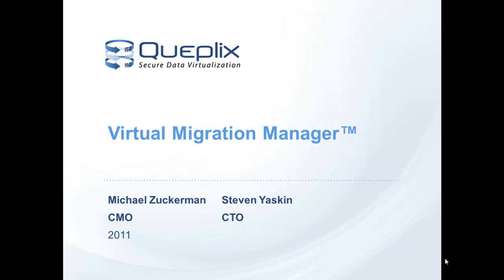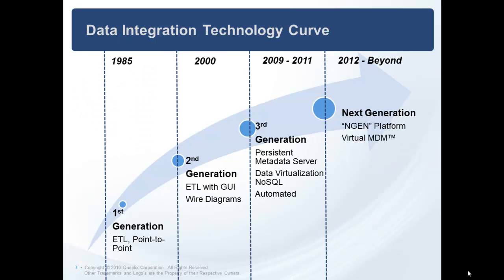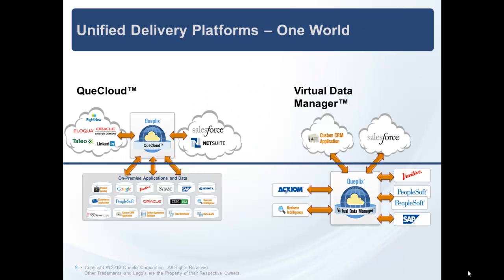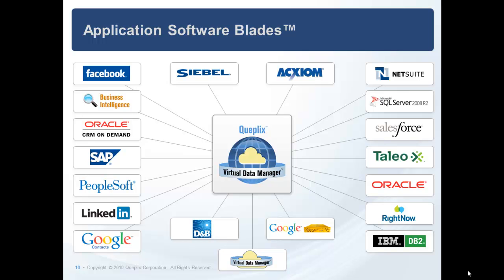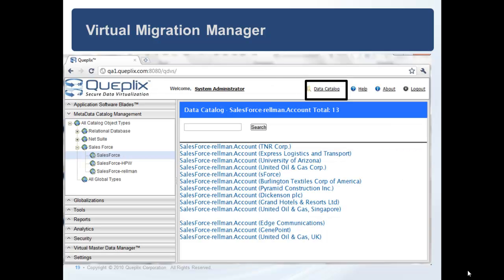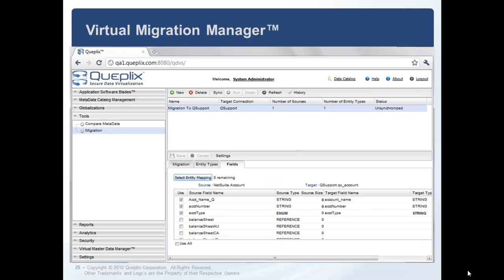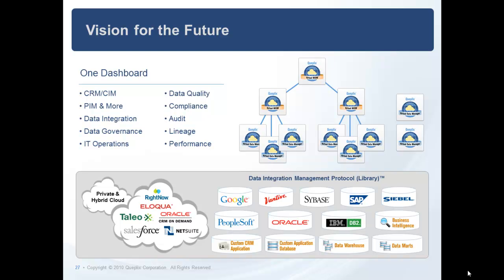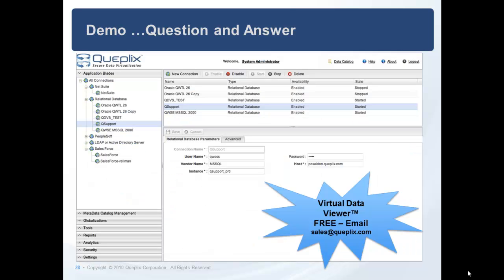Webinar Virtual Migration Manager powered by Advanced Data Virtualization 9.19.2011.mp4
Automated, fast and easy our Virtual Migration Manager enables QueCloud to support any data migration task.  You can also install Virtual Migration Manager with our Virtual Data Manager in your data center.